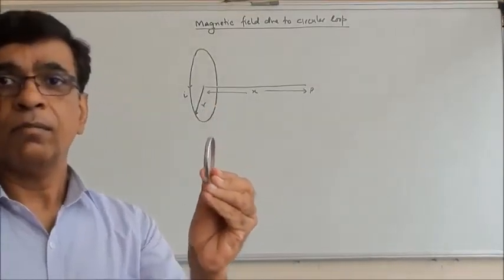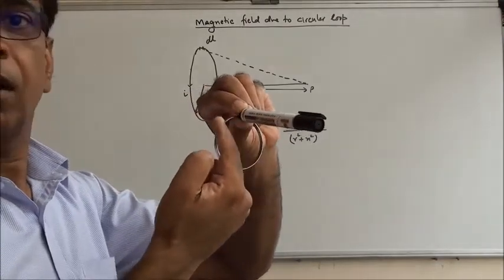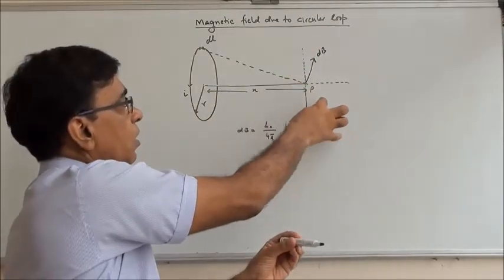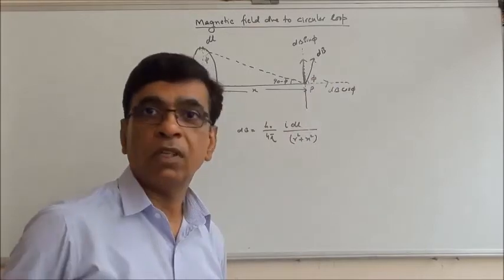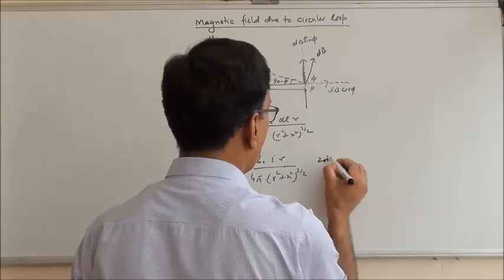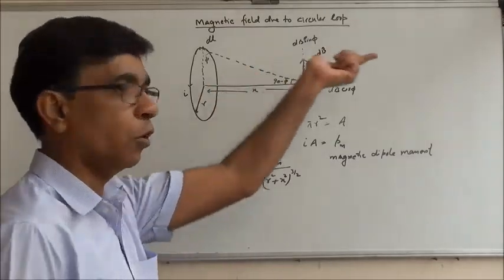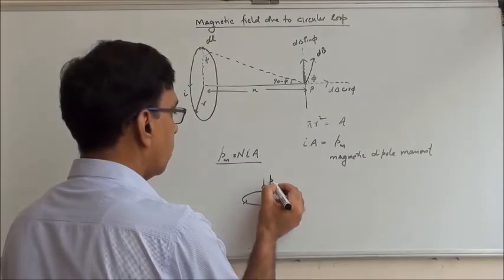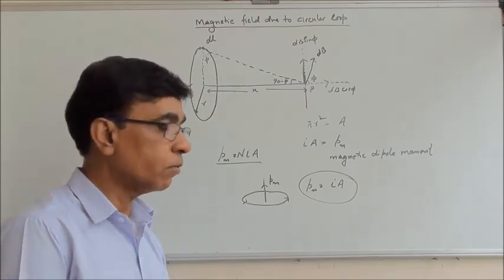Class 12 PHYSICS Magnetic field on the axis of circular loop (video 46)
This class covers the derivation of the magnetic field on the axis of a current carrying circular coil.